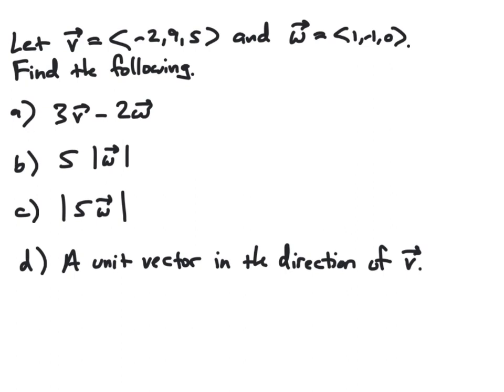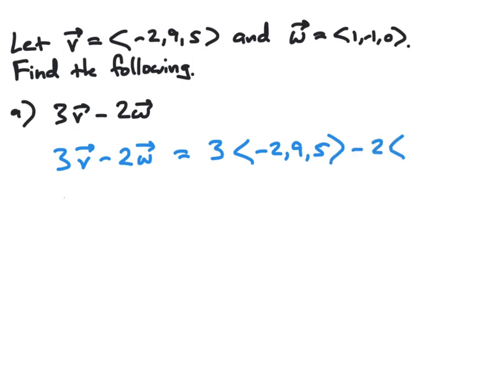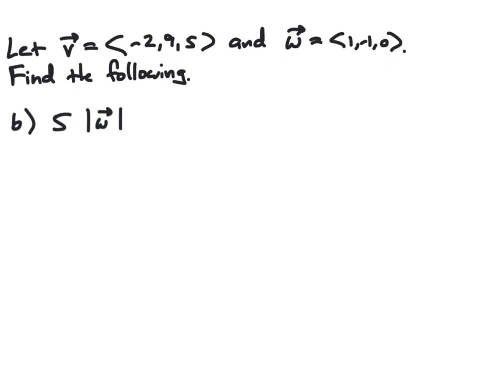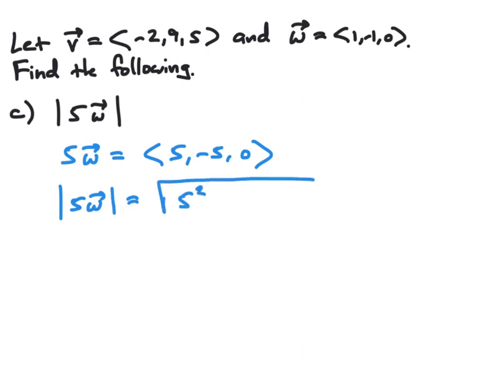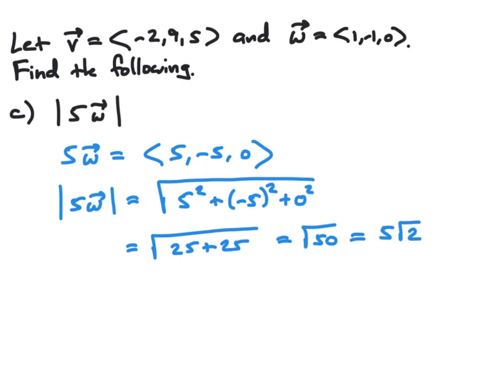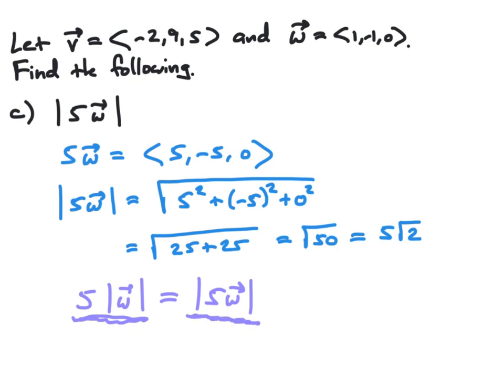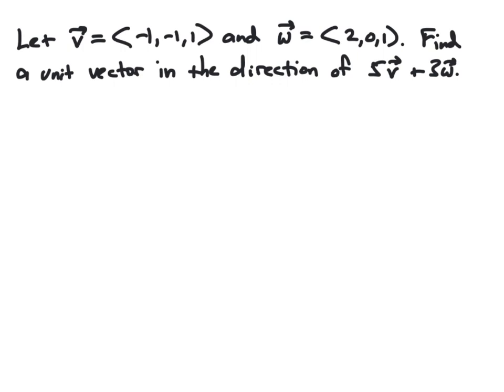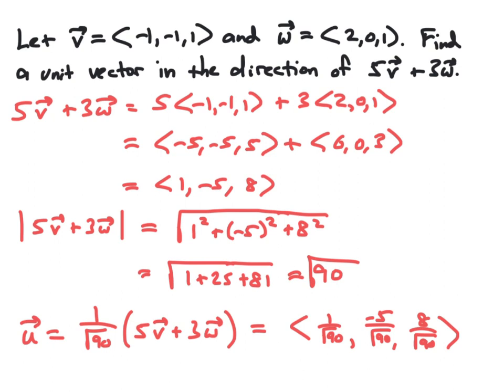Example: Vector Operations in Three Dimensions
Shows how to find sums/differences/scalar multiples of vectors in three dimensions, magnitudes of vectors, and unit vectors in a given direction.